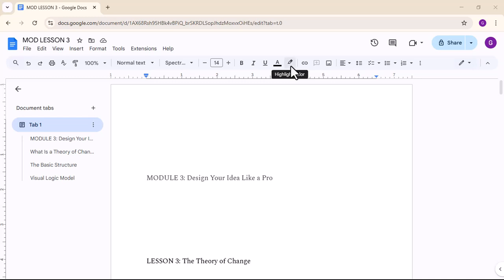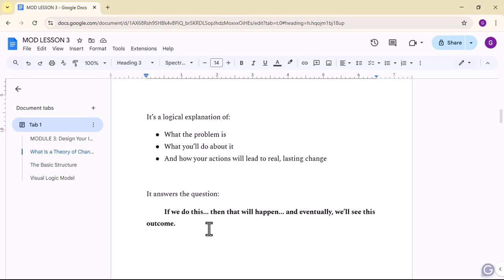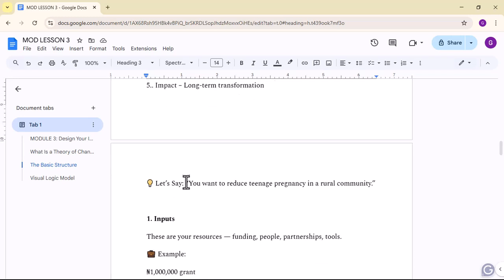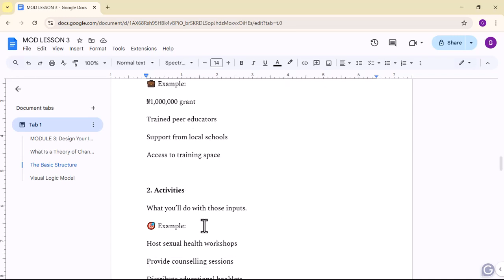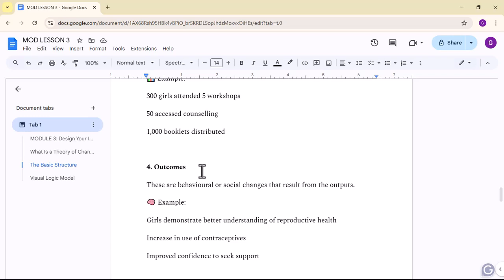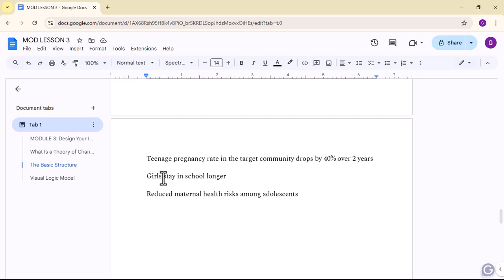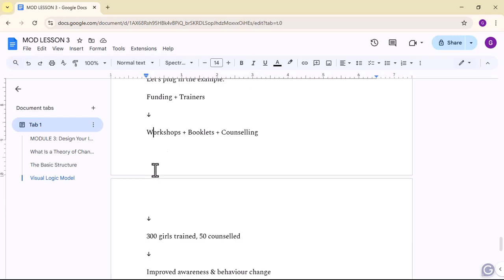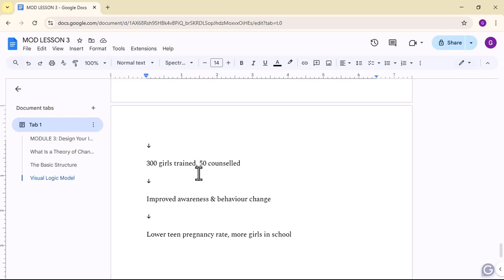GT - MOD 3, LESSON 3 | Theory of Change Explained Simply | Grant Writing for Beginners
📌 Struggling with Theory of Change? This lesson makes it simple.
In this beginner-friendly video, Oluwole Omojofodun from GrantsDatabase.org breaks down what a Theory of Change really is — and why it's one of the most powerful tools in your grant writing toolkit.

If you're writing proposals for grants, fellowships, or donor funding and you've heard terms like outputs, outcomes, or impact — this video is for you.

🧠 What You'll Learn:
What is a Theory of Change in grant writing?

How to map your project using Inputs → Activities → Outputs → Outcomes → Impact

Real examples of successful, fundable logic models

How to tell your project’s “if this… then that…” story

🎯 Why this matters:
A strong Theory of Change shows funders exactly how your work will create real, measurable impact. It’s more than a tool — it’s your project’s compass.

📂 Free Resource:
Download the Theory of Change Worksheet to map your own project logic step-by-step. Available in PDF and Canva-friendly formats at GrantsDatabase.org